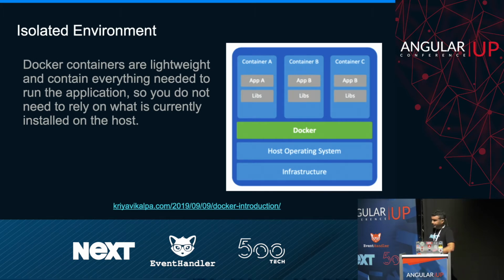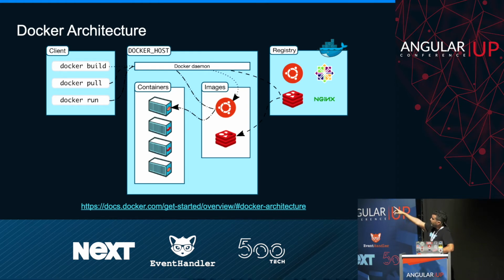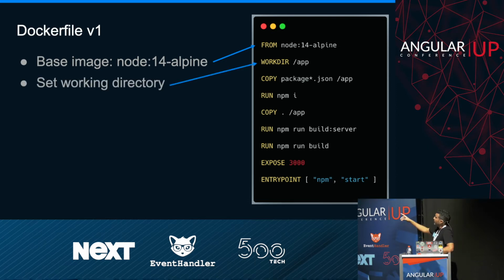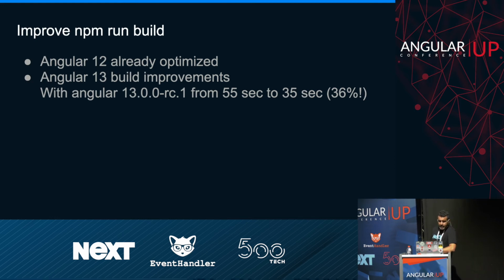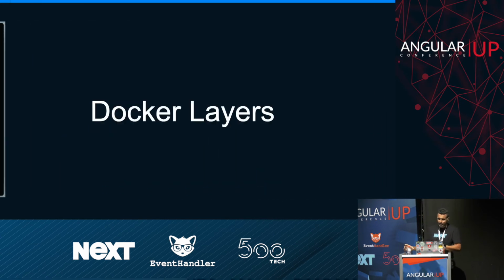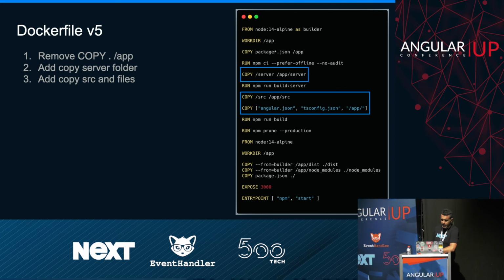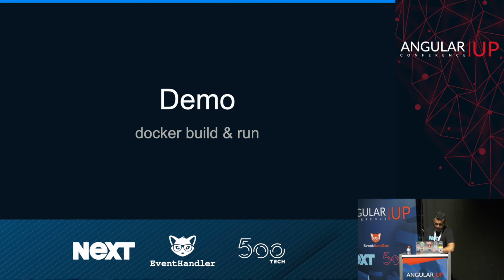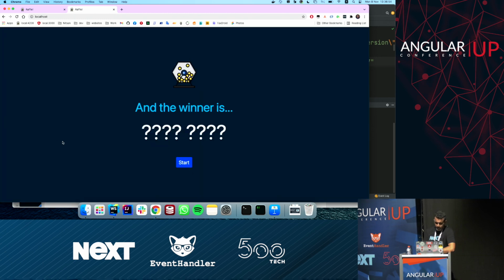Nitzan Zohar - Dockerize Your Angular App | AngularUP 2021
Dockerize Your Angular App
How to write a multi-stage dockerfile to build an angular application using docker without the DevOps team
Nitsan Zohar -
Front End Tech Lead, Next Insurance
After spending seven years (and counting) with Angular, Nitsan knows the heart of the beast, earning his experience through a series of challenging frontend systems. Currently, he is obsessed with the build process and performance. In his spare time he likes to complain, and denies his mid-life crises.